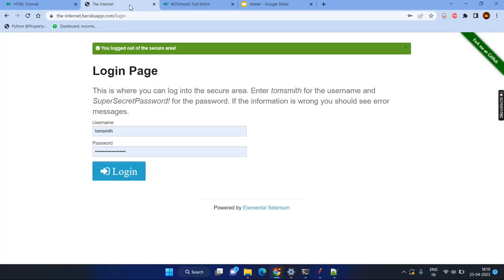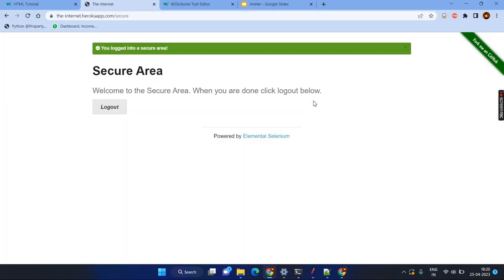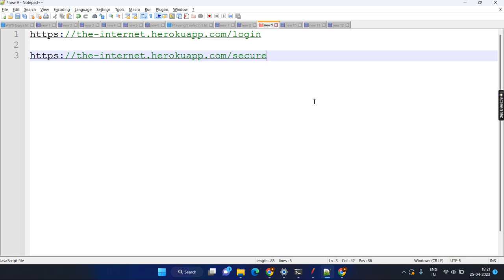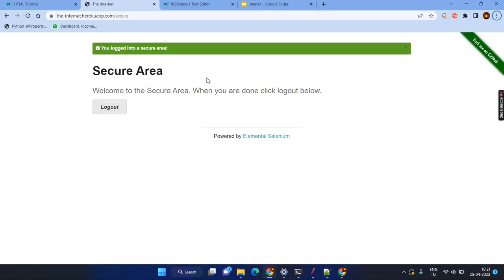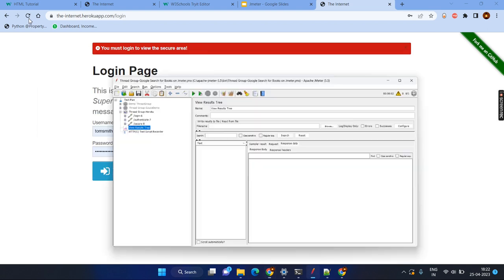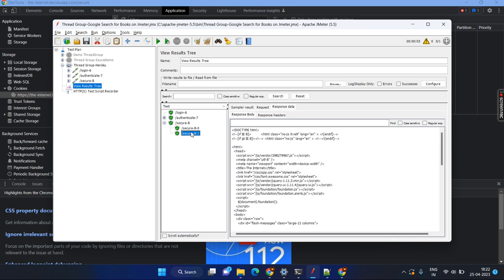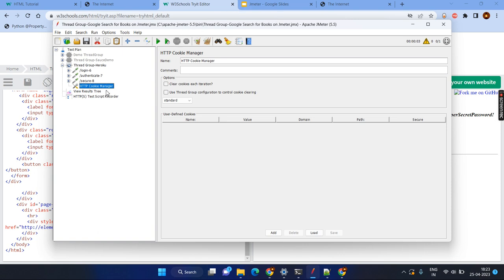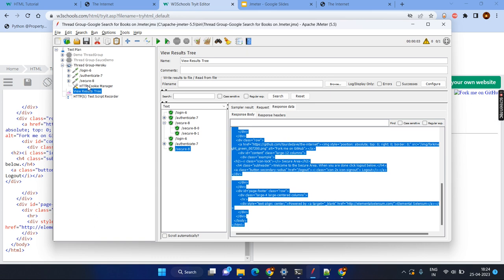JMeter - Cookie Manager